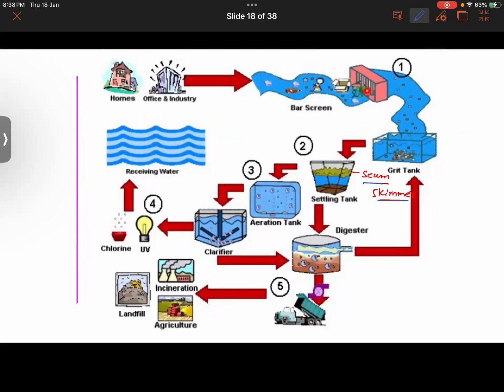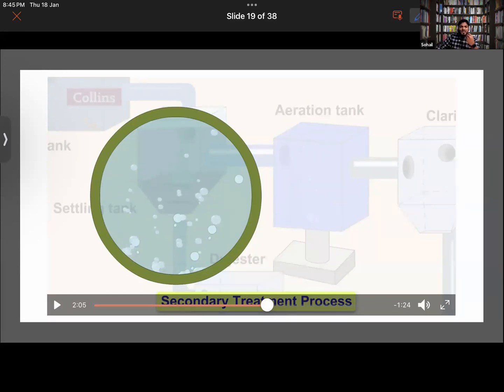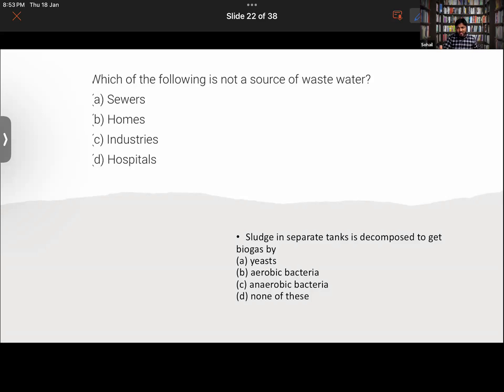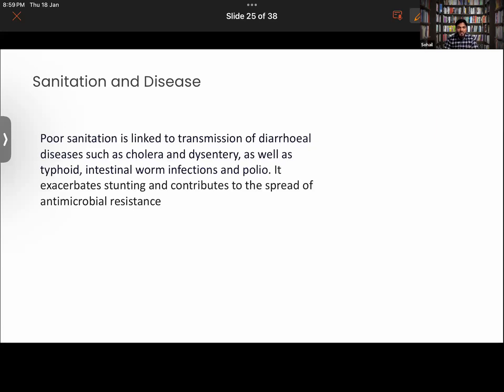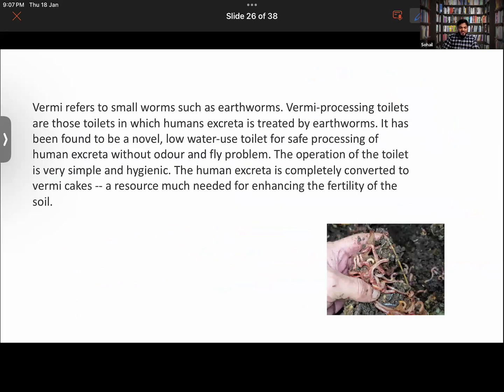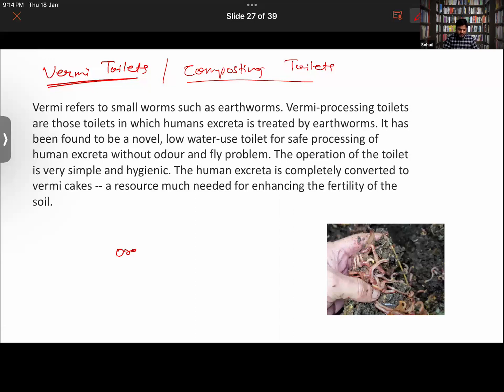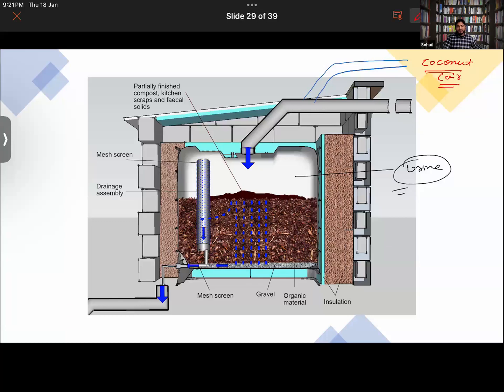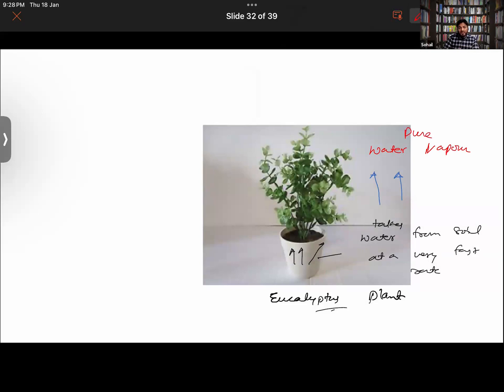Learnivio | Science Lect 7th S1 17-01-2024